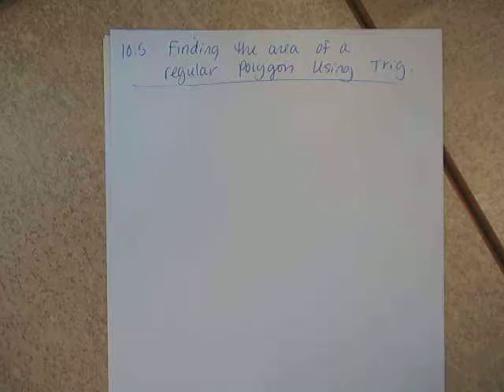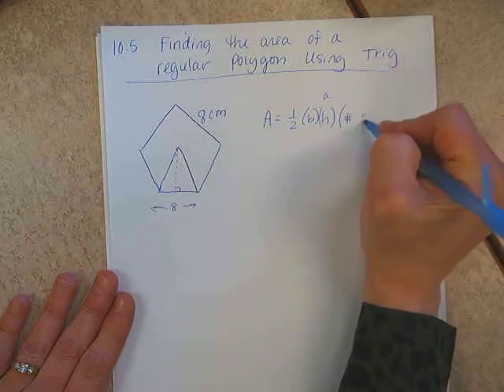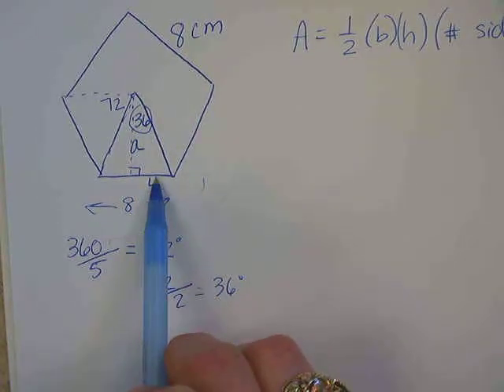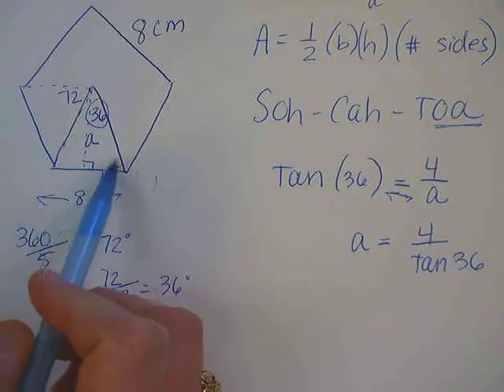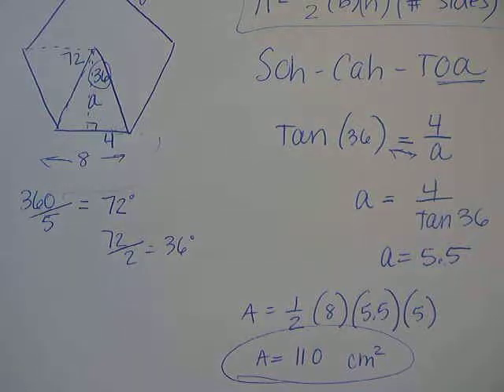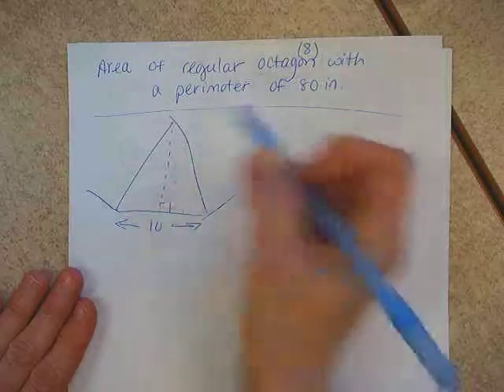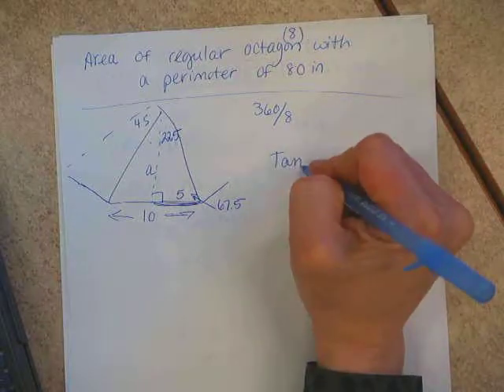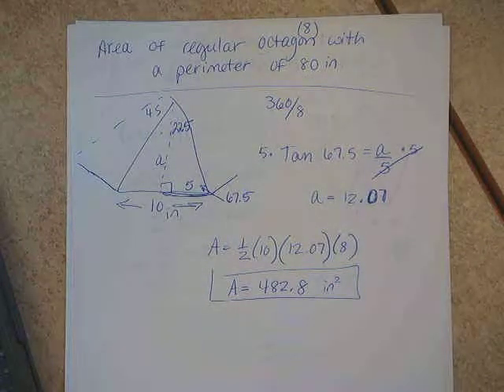Geometry 10 5 Area of a Polygon using Trig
Finding the area of a regular polygon when all side lengths and apothems are not given.  Use trigonometry.